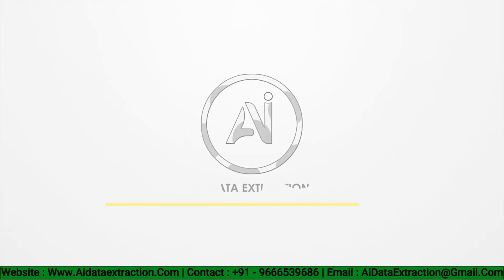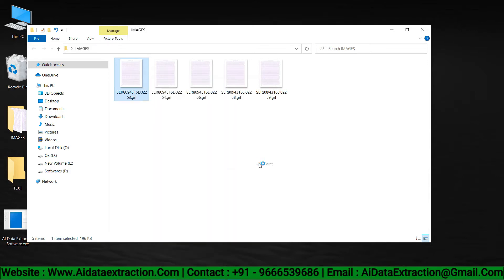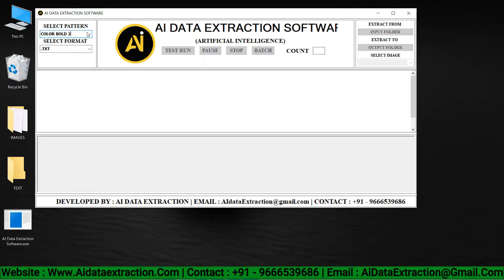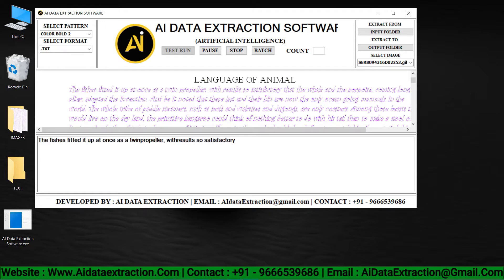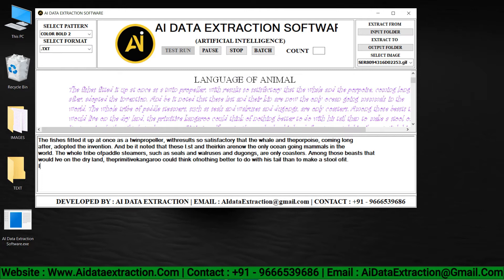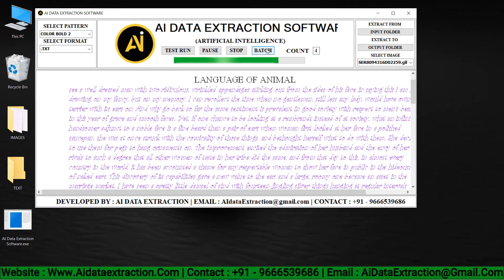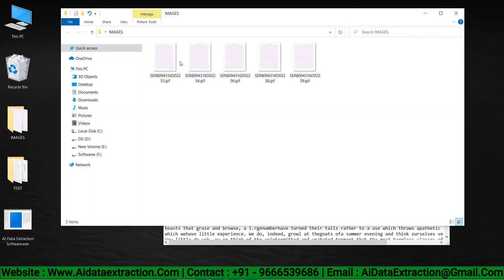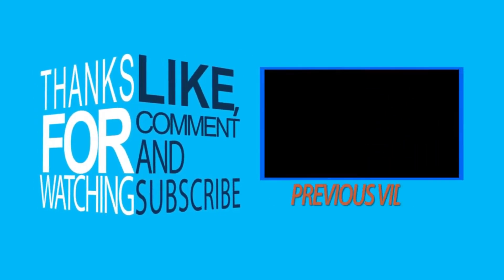How to Convert Image Files into Text Files | Image Files to Text Files Converter Software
Hello Lovely Peoples!
Welcome to ai data extraction conversion software's
1. Here we gonna learn about "Image Files to Text Files Converter Software" in easy way without any stress
2. In this video we gonna show you how the image files convert in to Text or Notepad files
3. Most of the data entry works / projects are in different ways but here we want to do the work in easy way that's why we are  using like this conversion software's for example Image Files into Text Files Converter Software and etc.
4. So to easy and finish your work on time our ai data extraction team develops great application software called Image Files into Text Files Converter Software
5. With the help of this software You can do all the work on time and payed
6. We are capable of converting formats like .jpeg .jpg .png .gif .tif .tiff .bmp etc in to Text files
7. No need to type - we will auto-type your data into your client database
8. After then we can compare and crosscheck we got 100% accuracy
9. Any one can earn money in smart way without stressful
10. Its not a third party software. its completely converts with your keyboard strokes
11. our applications very user friendly
12. our team 24/7 available for support
13. ai data extraction provide multi language support

Meta description:
1. How To Convert Image Files into Test Files | Image Files To Text Files Conversion Software
2. How to Convert Image files (PNG, JPEG) to Editable text files! Free and Easy!
3. How To Convert Image to Editable Text without software in Hindi || image to word
4. Online & Offline Data Entry Image To Notepad Conversion Software
5. Image to DOC Typing | Image to .Doc Data Entry | Image to Word Conversion Software
6. png, gif, tiff, bmp image to text notepad, ms word conversion, Qc services, html tagging conversion
7. How To Make JPG Image From Notepad
8. Image to Notepad Typing | Image to Notepad Data Entry | Image to Notepad Conversion Software
9. HOW TO CONVERT DATA ENTRY IMAGE TO WORD | HOW TO CONVERT DATA ENTRY IMAGES INTO .DOC AND .DOCX
10. Convert Image text to editable text | Works for both PC and mobile | Useful in data entry | Useful in data entry